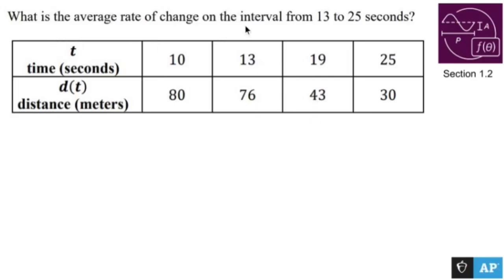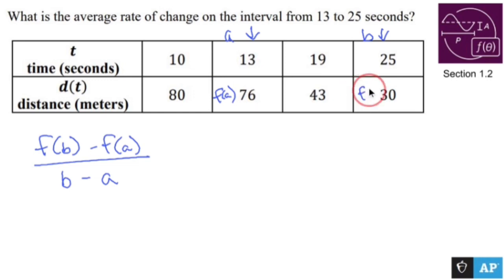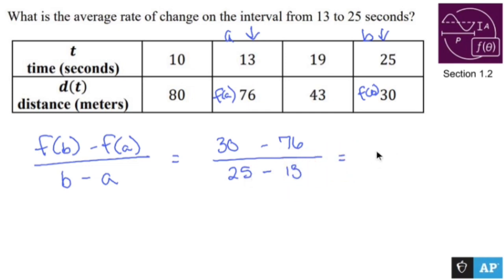AP Precalculus Section 1.2 Example: Average Rate of Change from a Table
If you're given a table of values for a function and an interval, you can still calculate the average rate of change by using the values within that interval. Here's the process:

### Steps:

1. **Identify the Interval**:
   - Given an interval \([a, b]\), where \(a\) and \(b\) are x-values.

2. **Look for Values within the Interval**:
   - Find the corresponding y-values for the x-values \(a\) and \(b\) in the table.

3. **Calculate the Average Rate of Change**:
   - Use the formula for average rate of change:
     \[\text{Average Rate of Change} = \frac{\text{Change in } y}{\text{Change in } x}\]
     \[\text{Average Rate of Change} = \frac{\text{Difference in y-values}}{\text{Difference in x-values}}\]

4. **Interpretation**:
   - The average rate of change represents the average slope between the points corresponding to the x-values \(a\) and \(b\) in the table.

### Example:
Given a table of values:

\begin{array}{|c|c|}
\hline
x & f(x) \\
\hline
1 & 3 \\
2 & 7 \\
3 & 10 \\
4 & 14 \\
5 & 18 \\
\hline
\end{array}

For the interval \([2, 4]\):

1. Interval: \([2, 4]\)
2. Look for Values within the Interval:
   - \(f(2) = 7\) (corresponding to \(x = 2\))
   - \(f(4) = 14\) (corresponding to \(x = 4\))
3. Calculate the Average Rate of Change:
   - \(\text{Average Rate of Change} = \frac{f(4) - f(2)}{4 - 2} = \frac{14 - 7}{4 - 2} = \frac{7}{2} = 3.5\)

So, the average rate of change of the function between \(x = 2\) and \(x = 4\) is \(3.5\). This means that, on average, for every increase of 1 in the x-value within this interval, the function \(f(x)\) increases by \(3.5\) units in the y-value.

1.1 Change in Tandem
1.2 Rates of Change
1.3 Rates of Change in Linear and Quadratic Functions
1.4 Polynomial Functions and Rates of Change
1.5 Polynomial Functions and Complex Zeros
1.6 Polynomial Functions and End Behavior
1.7 Rational Functions and End Behavior
1.8 Rational Functions and Zeros
1.9 Rational Functions and Vertical Asymptotes
1.10 Rational Functions and Holes
1.11 Equivalent Representations of Polynomial and Rational Expressions
1.12 Transformations of Functions
1.13 Function Model Selection and Assumption Articulation
1.14 Function Model Construction and Application
2.1 Change in Arithmetic and Geometric Sequences
2.2 Change in Linear and Exponential Functions
2.3 Exponential Functions
2.4 Exponential Function Manipulation
2.5 Exponential Function Context and Data Modeling
2.6 Competing Function Model Validation
2.7 Composition of Functions
2.8 Inverse Functions
2.9 Logarithmic Expressions
2.10 Inverses of Exponential Functions
2.11 Logarithmic Functions
2.12 Logarithmic Function Manipulation
2.13 Exponential and Logarithmic Equations and Inequalities
2.14 Logarithmic Function Context and Data Modeling
2.15 Semi-log Plots
3.1 Periodic Phenomena
3.2 Sine, Cosine, and Tangent
3.3 Sine and Cosine Function Values
3.4 Sine and Cosine Function Graphs
3.5 Sinusoidal Functions
3.6 Sinusoidal Function Transformations
3.7 Sinusoidal Function Context and Data Modeling
3.8 The Tangent Function
3.9 Inverse Trigonometric Functions
3.10 Trigonometric Equations and Inequalities
3.11 The Secant, Cosecant, and Cotangent Functions
3.12 Equivalent Representations of Trigonometric Functions
3.13 Trigonometry and Polar Coordinates
3.14 Polar Function Graphs
3.15 Rates of Change in Polar Functions

/ nickperich

Nick Perich
Norristown, Pa